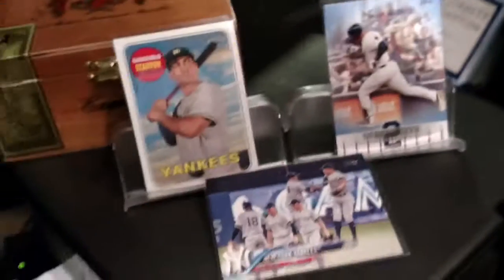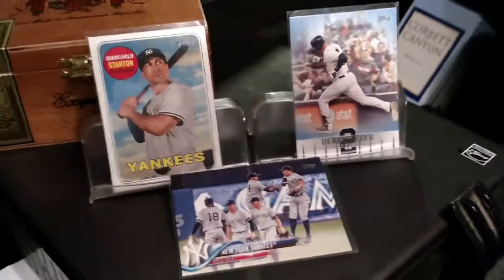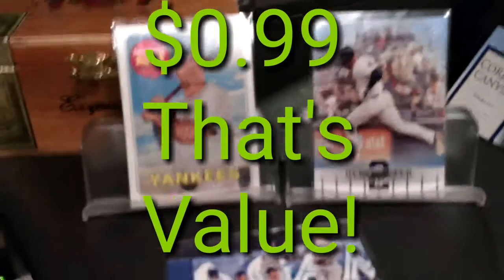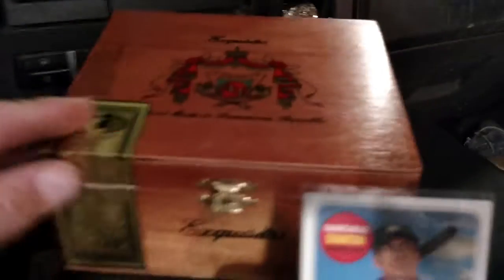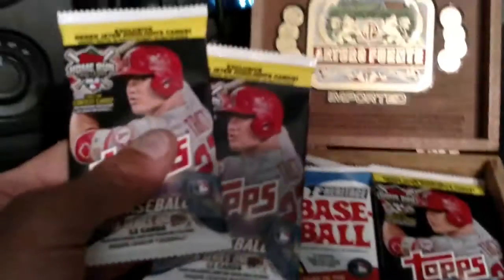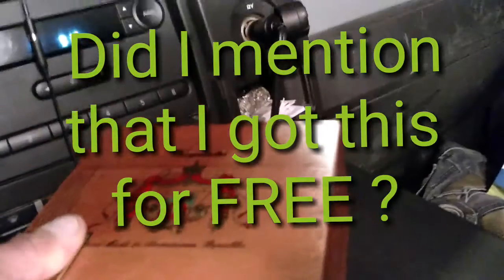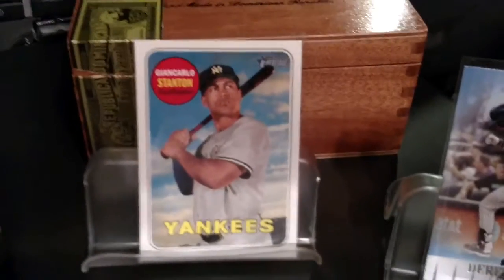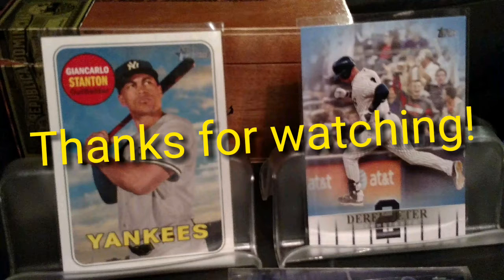Have a Cigar (Box)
Picked up a FREE wooden  cigar box, some card holders, wine, and a bunch of 2018 Topps Series 1, and Heritage.